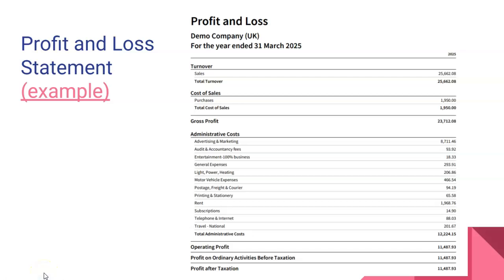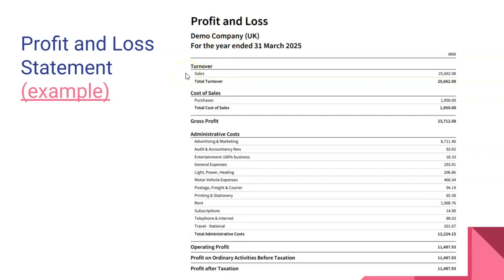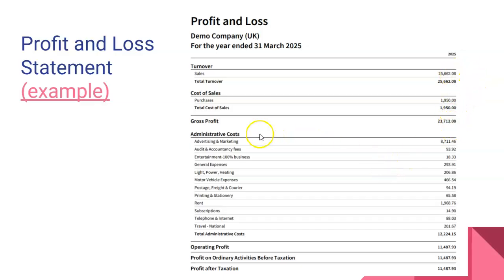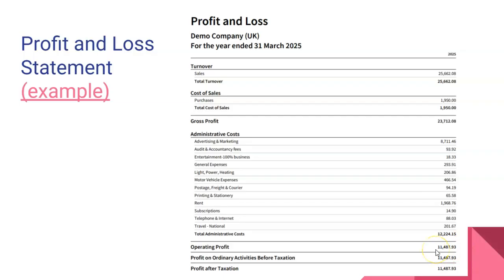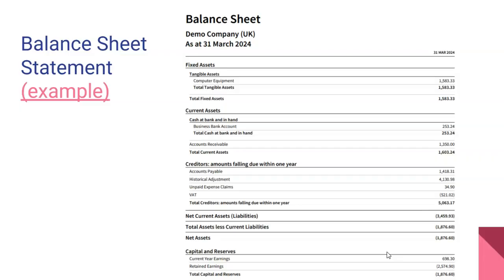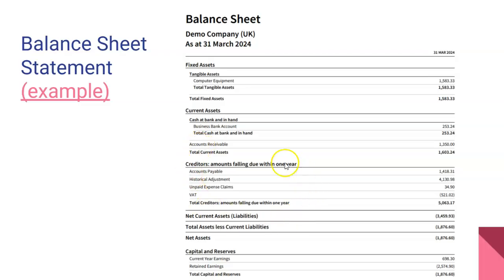Part 2.3 - Profit and Loss and Balance Sheet reports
Free introduction course for beginners in bookkeeping.
Learn the most important terminology, processes and tasks done by bookkeepers.

Terminology used:

A balance sheet is a financial report that lists the account balances as of a chosen date (i.e. as of 30th September 2025) for assets, liabilities and equity.
A profit and loss report shows the financial activity of a business within a specified period (i.e. 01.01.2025 to 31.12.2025).